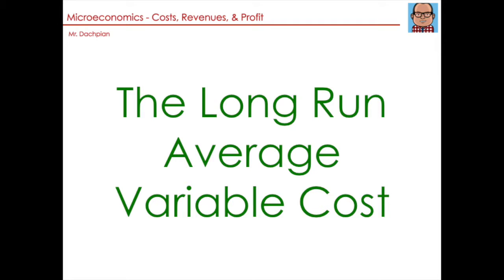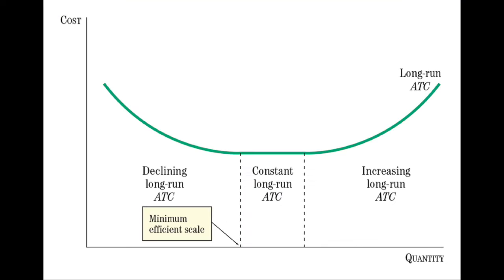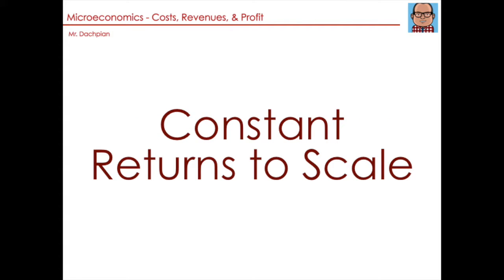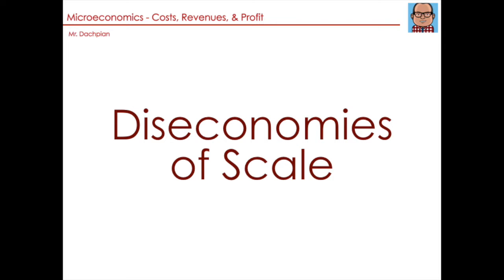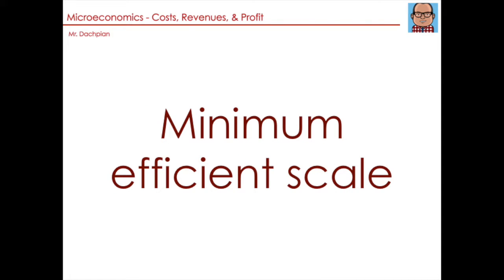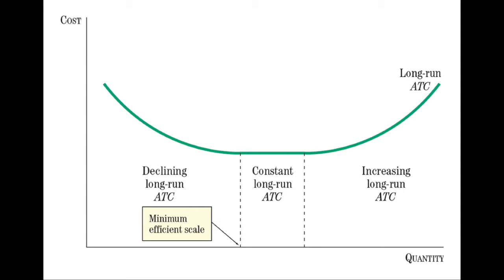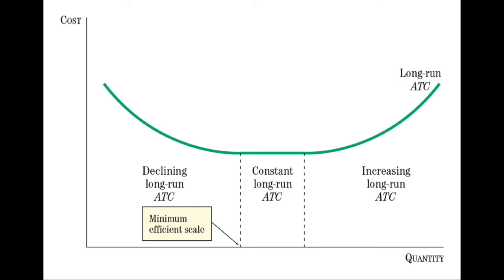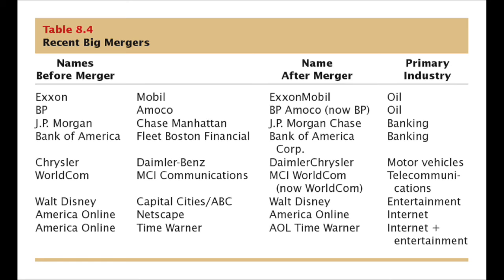microeconomics: costs part 5